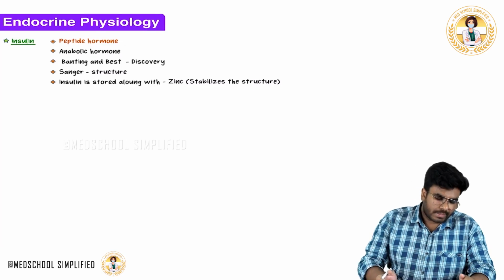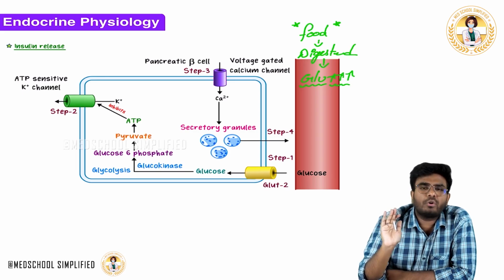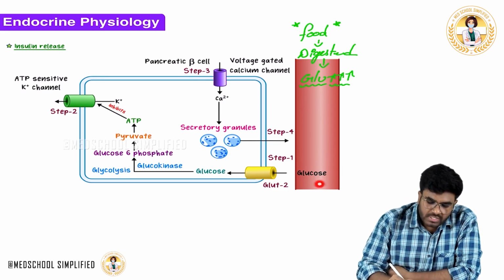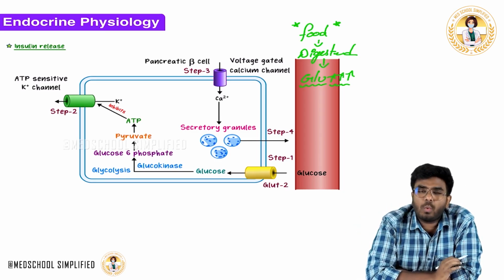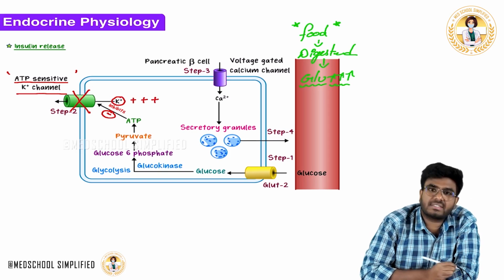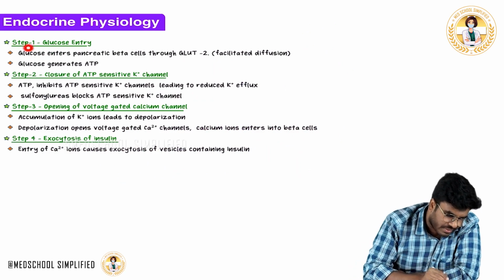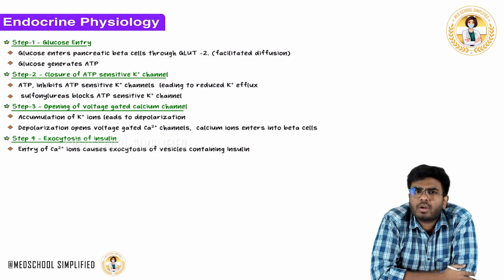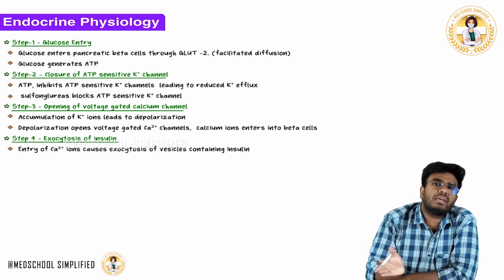4. Physiology of Insulin Secretion | USMLE Step 1 | High-Yield GI and Endocrine Physiology Review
Physiology of Insulin Secretion | USMLE Step 1 | High-Yield GI and Endocrine Physiology Review

This high-yield lecture explains the physiology of insulin secretion, a crucial concept for USMLE Step 1 preparation and clinical understanding of glucose regulation, diabetes mellitus, and pharmacologic targets in endocrine physiology. Insulin is an anabolic hormone secreted by beta (β) cells of the islets of Langerhans in the endocrine pancreas, and its release is tightly regulated by circulating glucose, hormonal signals, and autonomic input. Understanding the detailed stepwise mechanism of insulin secretion helps students master both normal physiology and clinical disorders like type 1 and type 2 diabetes, insulinoma, and metabolic syndrome.

Insulin synthesis begins with preproinsulin, which is converted to proinsulin and then cleaved into active insulin and C-peptide within the Golgi apparatus of β-cells. Insulin and C-peptide are co-secreted in equimolar amounts. Measurement of C-peptide helps distinguish between endogenous insulin production and exogenous insulin use, especially in cases of suspected hypoglycemia or insulin overdose.

The key trigger for insulin release is an increase in blood glucose concentration. Glucose enters β-cells via GLUT-2 transporters (which are insulin-independent). Inside the cell, glucose is metabolized through glycolysis and oxidative phosphorylation, generating ATP. The rise in the ATP/ADP ratio leads to the closure of ATP-sensitive potassium (K⁺) channels, resulting in membrane depolarization. This depolarization opens voltage-gated calcium (Ca²⁺) channels, allowing Ca²⁺ influx, which then triggers exocytosis of insulin-containing granules. This mechanism is targeted by sulfonylurea drugs, which close the K⁺ channels pharmacologically to stimulate insulin release in type 2 diabetes mellitus.

Insulin secretion is biphasic:
The first phase is rapid and due to the release of preformed insulin.
The second phase is slower and sustained, requiring new insulin synthesis.
Several factors modulate insulin secretion:

Stimulators:
– Glucose (main trigger)
– Amino acids (especially arginine and leucine)
– Incretins like GLP-1 and GIP (released from the gut in response to meals)
– Parasympathetic stimulation via acetylcholine (vagal tone)

Inhibitors:
– Sympathetic activity (via α2 receptors)
– Somatostatin (secreted by δ-cells)
– Fasting or low glucose levels

Clinically, this physiology is essential for understanding how drugs like GLP-1 receptor agonists (e.g., exenatide), DPP-4 inhibitors (e.g., sitagliptin), and metformin work. It's also relevant in understanding why insulinoma causes hypoglycemia with elevated insulin and C-peptide, while exogenous insulin overdose leads to high insulin but low C-peptide.

This lecture provides you with a clear, high-yield, and Step 1-focused explanation of insulin secretion mechanisms, tightly integrated with clinical relevance and pharmacology, helping you master endocrine concepts and apply them in board-style questions.